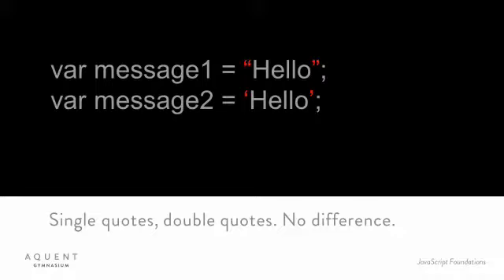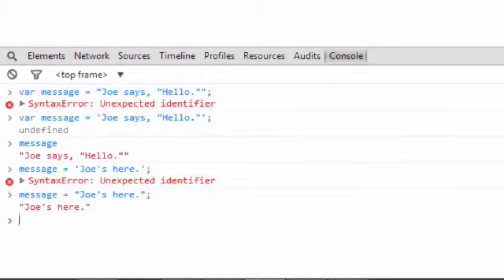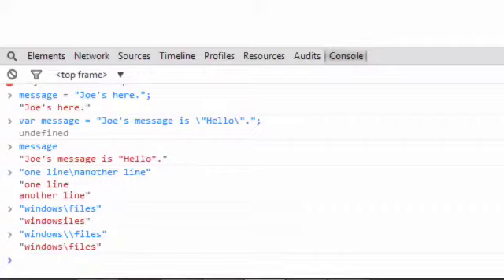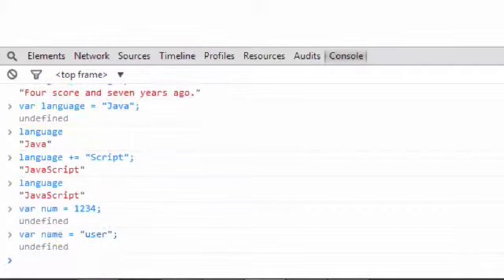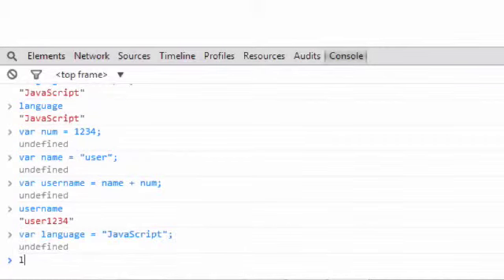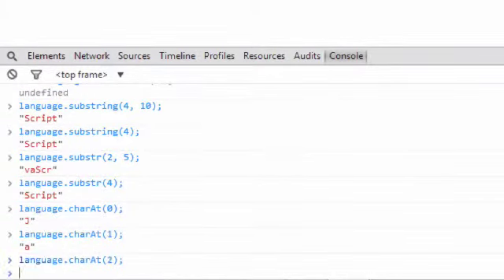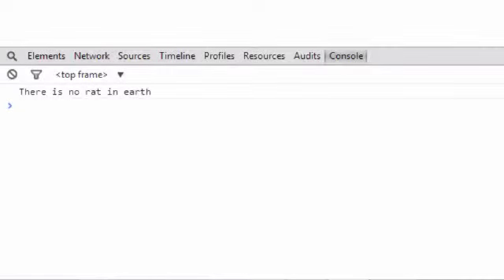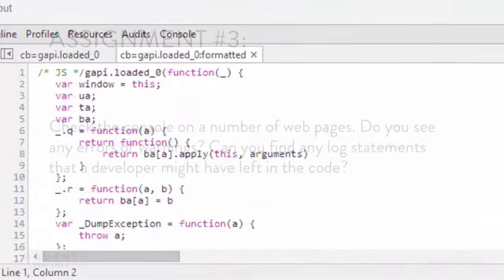JavaScript Foundations Lesson 01 (7 of 7)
This course aims to get you started on the path toward JavaScript mastery. You will learn how to: create code that can make basic decisions; employ efficient debugging techniques with browser developer tools; access and modify HTML elements and CSS styles on a page; and use JavaScript to communicate with a server. This course will also introduce you to the rapidly growing world of JavaScript Libraries, and you'll get a chance to create a simple application with Backbone.js.